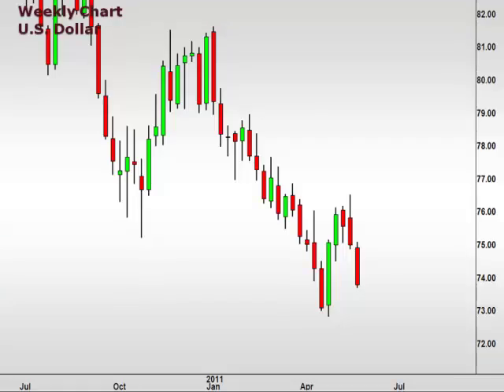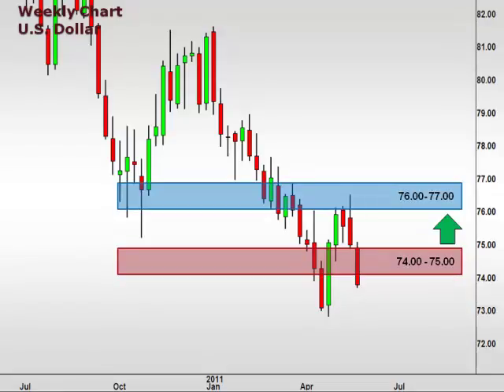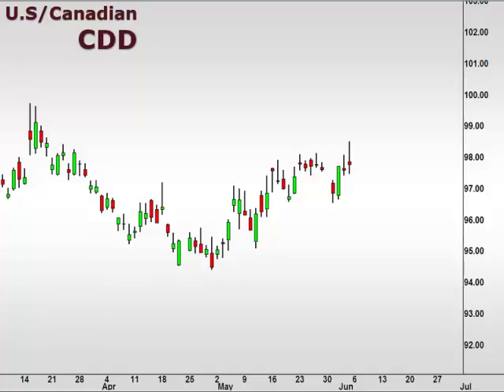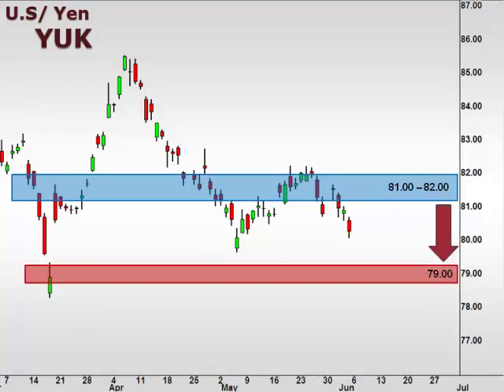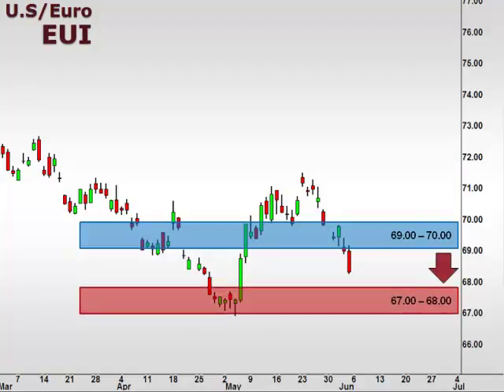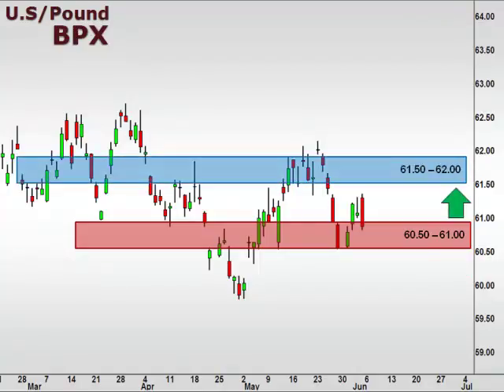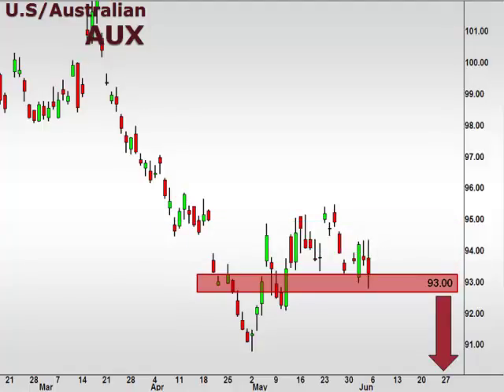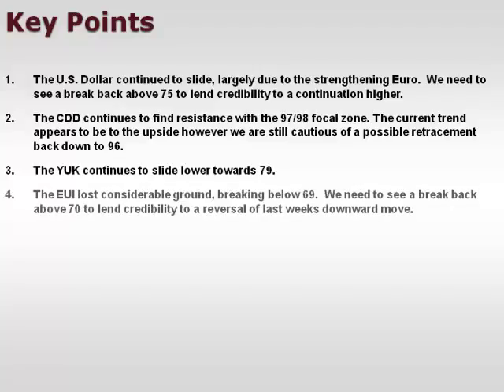Forex Options Trading Outlook - June 6, 2011